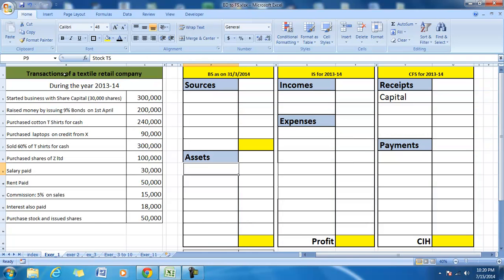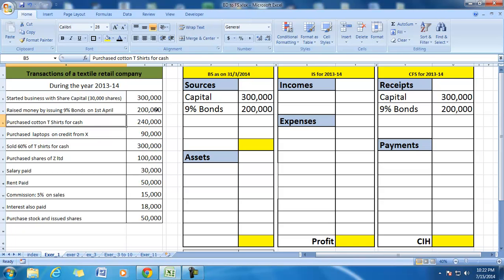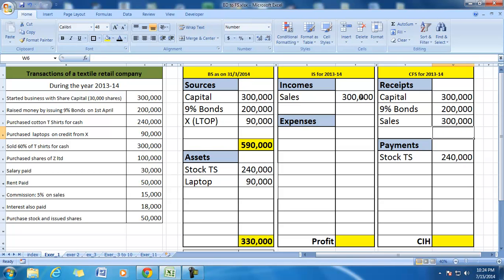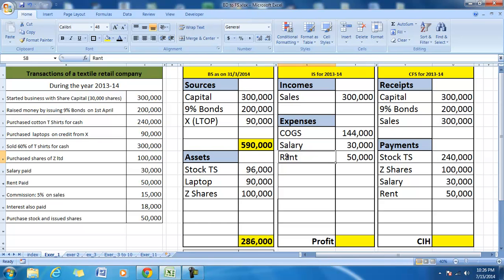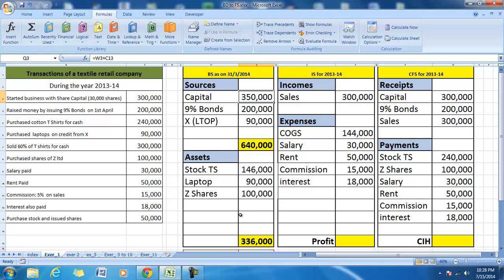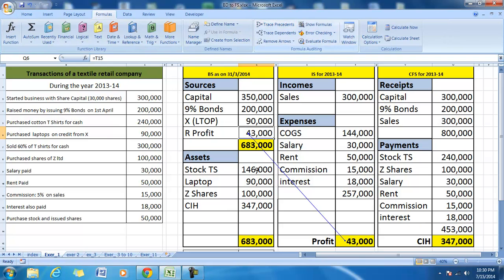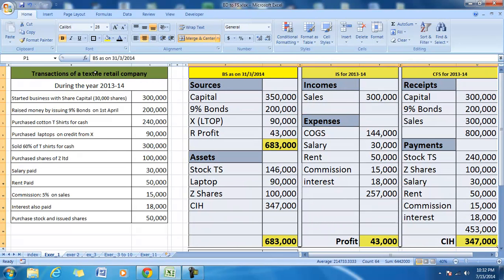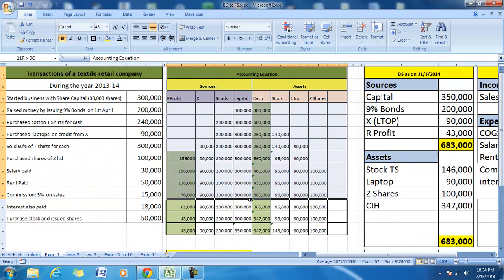Business Decisions and Financial Statements_14_1